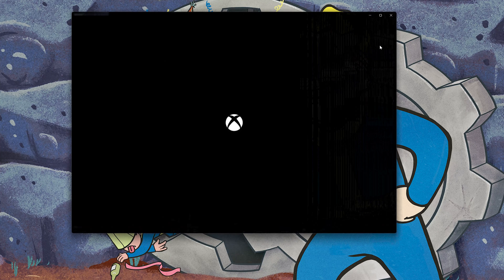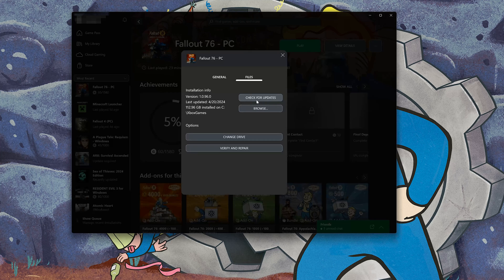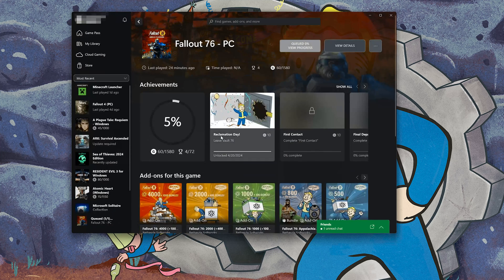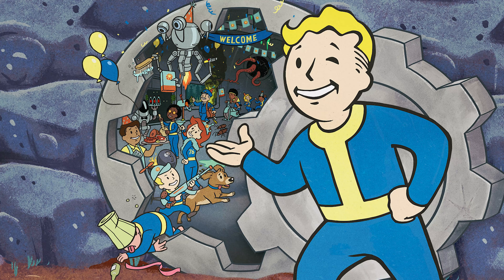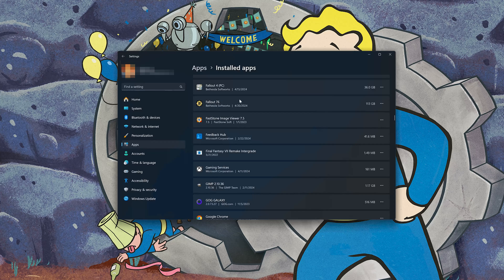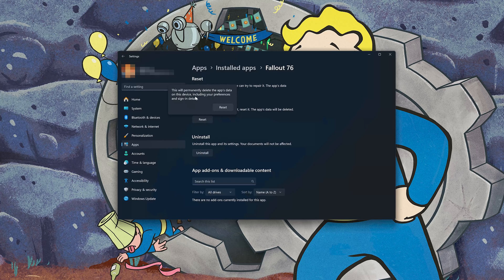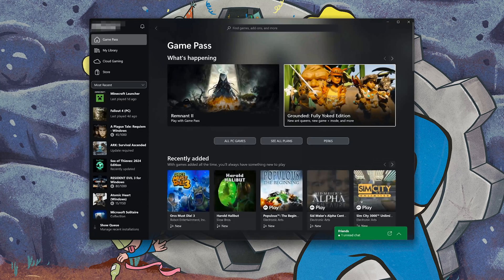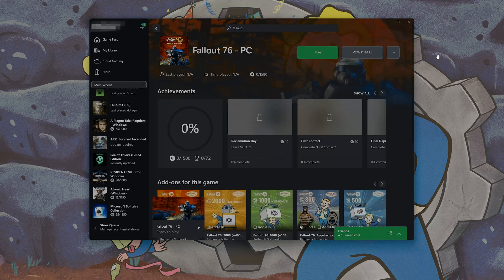Fix Fallout 76 Not Launching Not Opening On Game Pass /Xbox App On Windows 11/10 PC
If you try to launch or open Fallout 76 on the Xbox app, Game Pass, Steam or Microsoft store and the game crashes, shows an error or a black screen or the game doesn't even open, then this could be happening because your drivers might be outdated, or your game files are damaged or corrupt,  so in this tutorial we'll teach you several methods to fix your game.

Fallout 76 Something went wrong launching your game Error code: (0x80070032)

Fallout 76 Xbox App Fallout 76 Error A Process Has Crashed UE-Pal/Unreal Engine Crash

 》 CHAPTERS 《

00:00 Intro
00:17 Solution #1
01:47 Solution #2
04:46 Solution #3
07:39 Solution #4
09:39 Outro